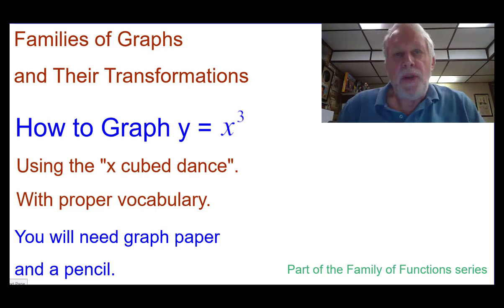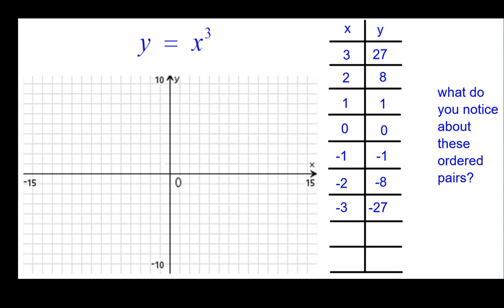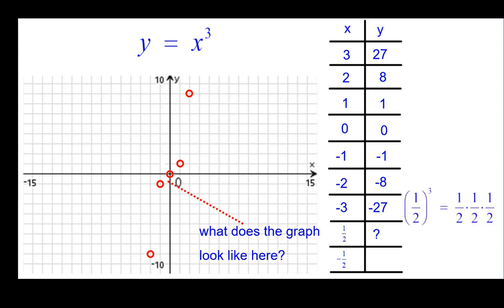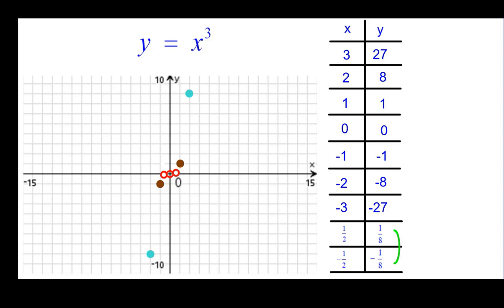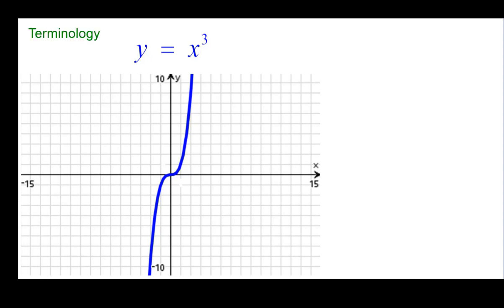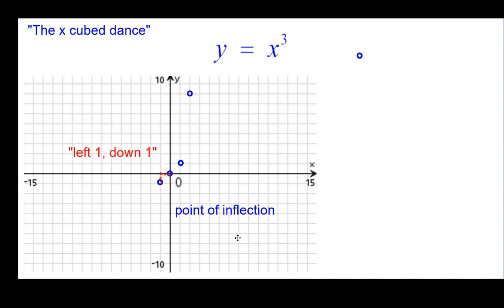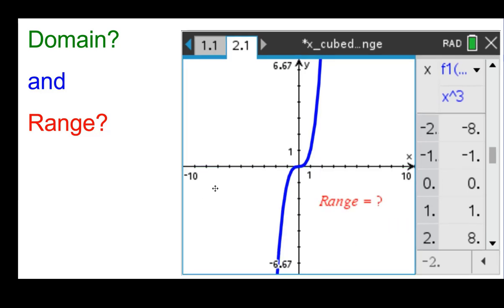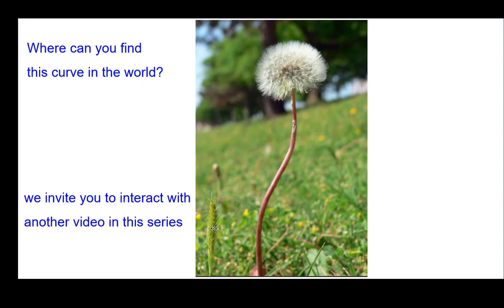How to graph y=x cubed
This is video 1 of 11 that shows students how to graph the cubic parent function using "the dance" and using a table, connecting the appearance of the graph with the equation and table, and domain and range of the curve.